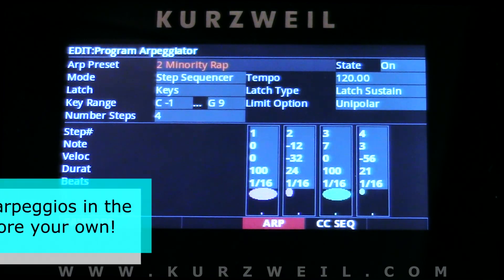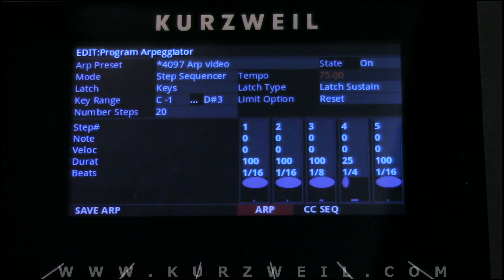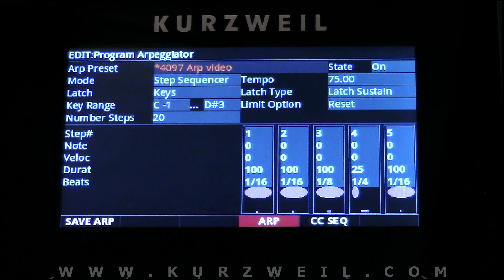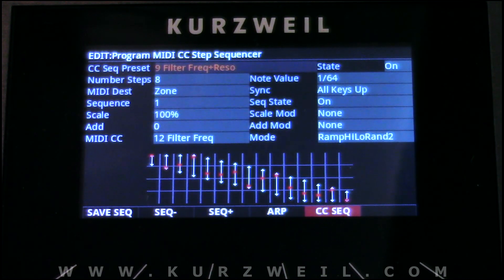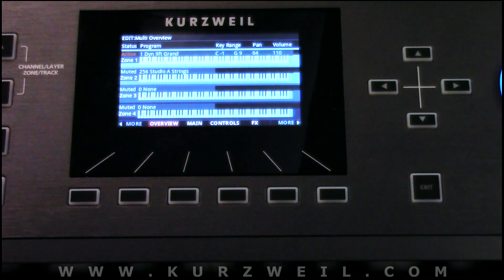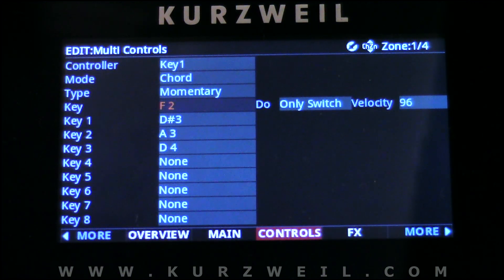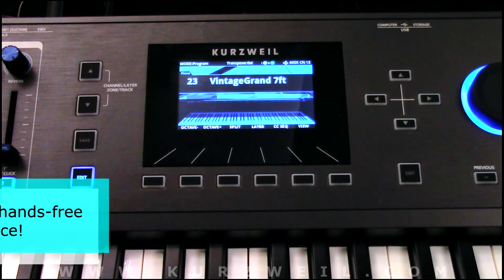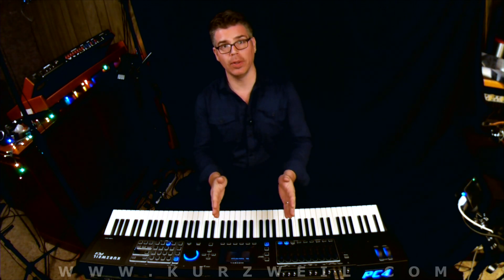Kurzweil PC4 Arp, CCSeq, Multi Chords and Pedal Patch Changes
Kurzweil Artist Jim Alfredson delves into some of the PC4's key features geared towards working professionals

0:35 - The arpeggiator/step sequencer
3:27 - The new CC sequencer
5:31 - Multi Chords (key triggers)
7:26 - Patch changes with switch pedal